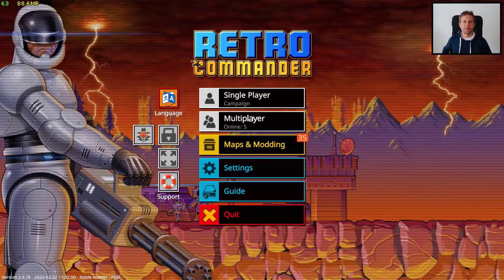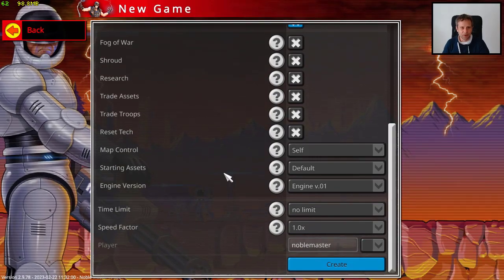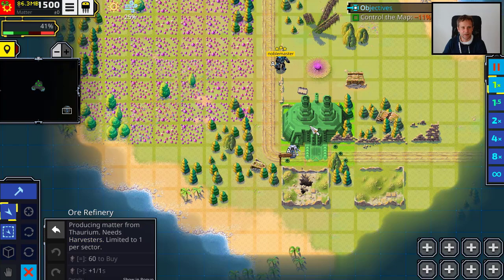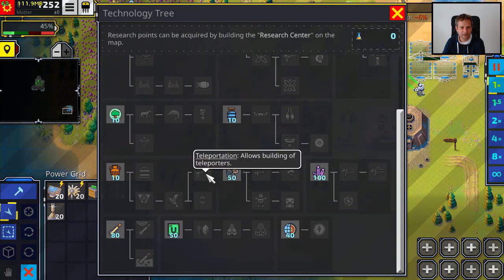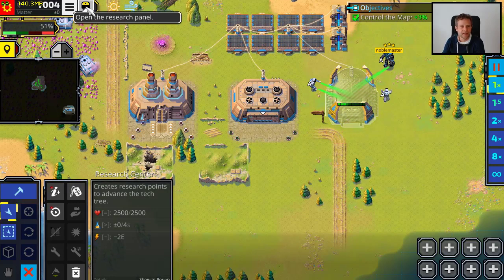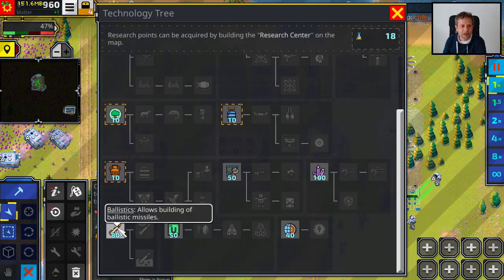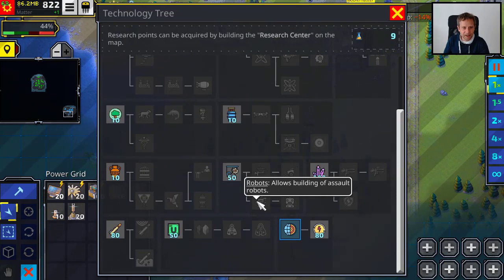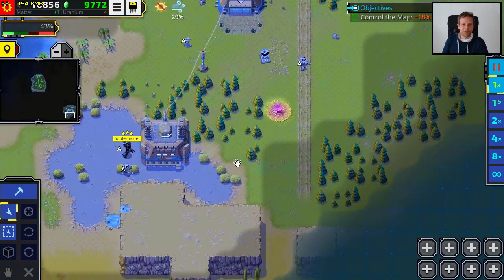Retro Commander (RTS): Tech Tree & Research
An overview over the Retro Commander Tech Tree and Research functionality.